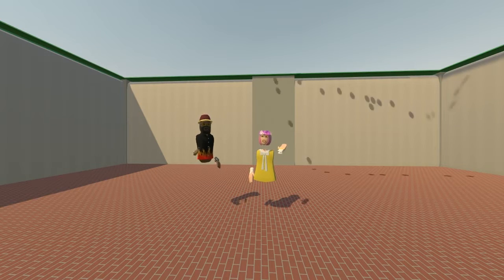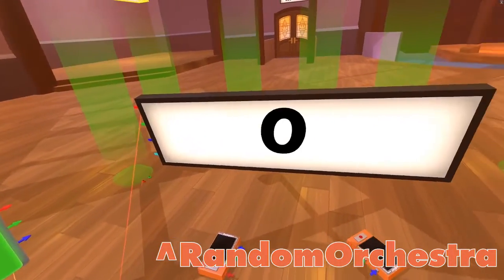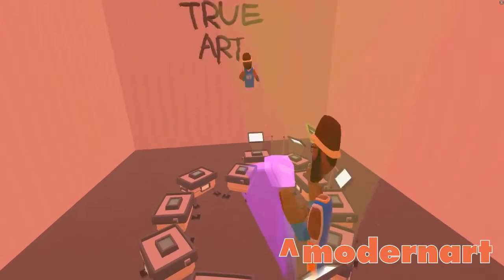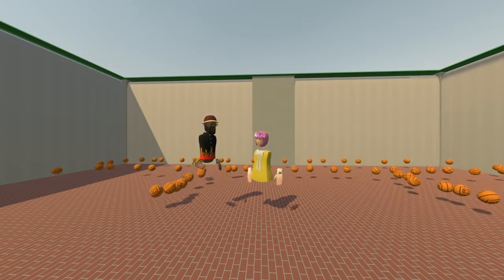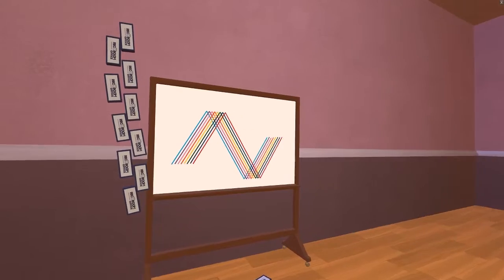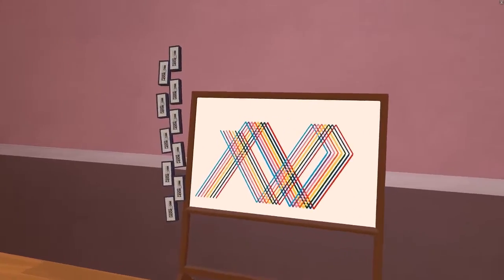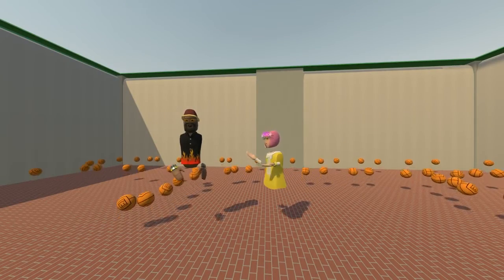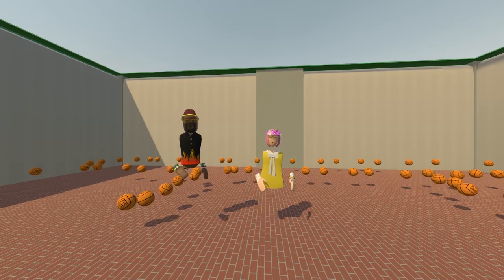Creator's Spotlight: Shaqwill o'nill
Our Creator's Spotlight series introduces you to some of the people creating things in Rec Room!  This week's guest is Shaqwill o'nill.

And check out some tools for making your own rooms!